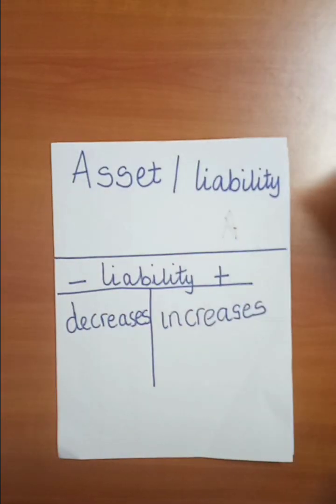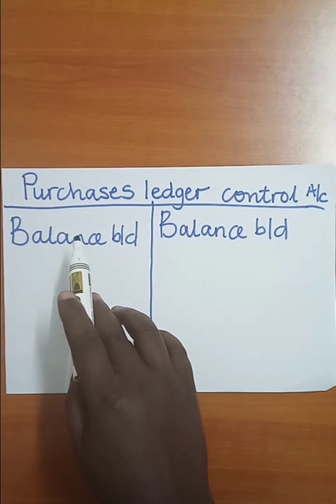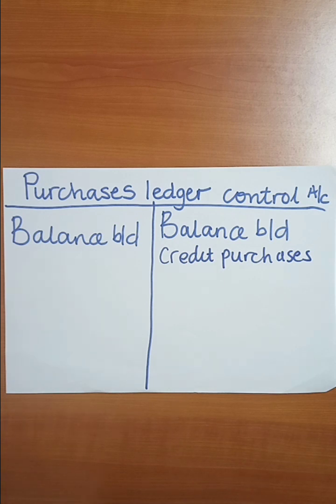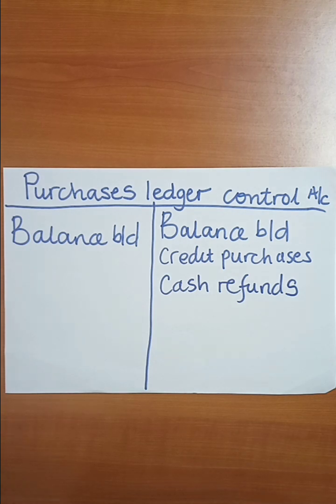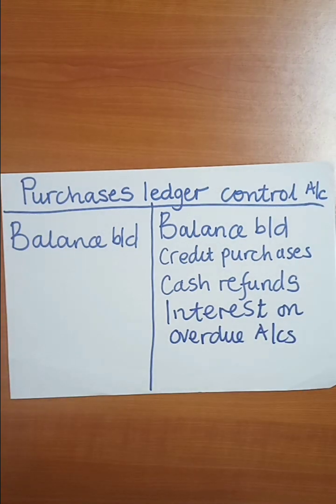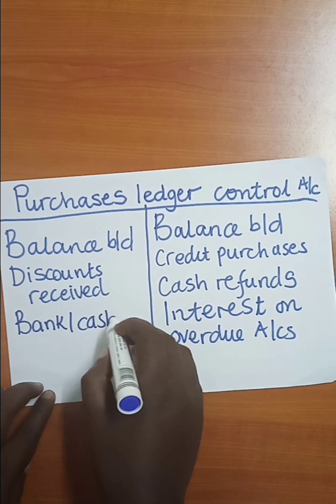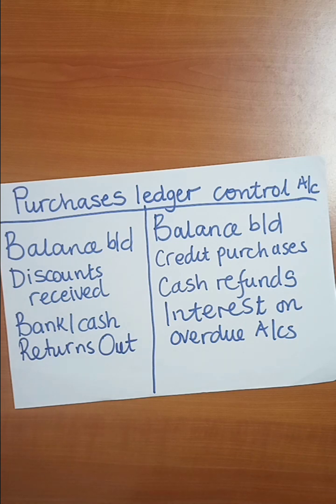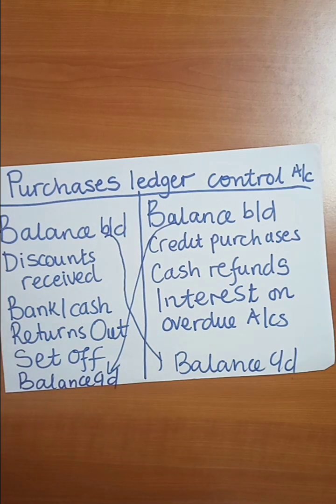Preparing a purchases ledger control account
This video is on the preparing a Purchases ledger control account. It makes use of the double entry principle to make life easier for learners at IGCSE and AS level.